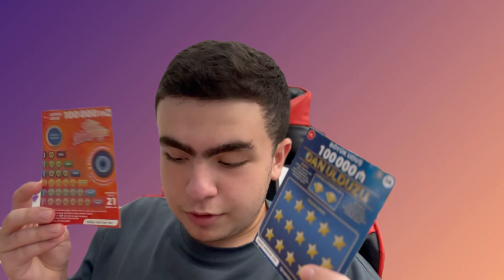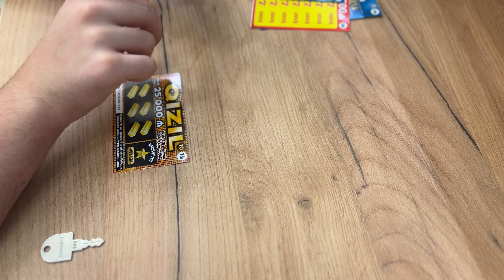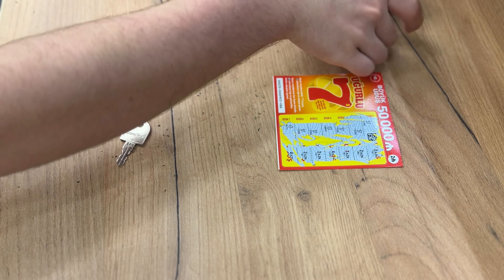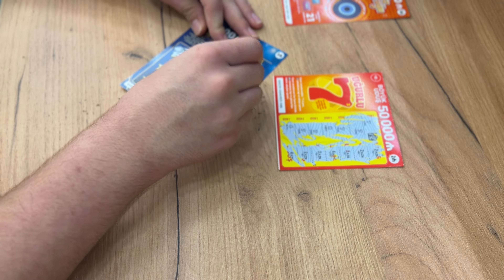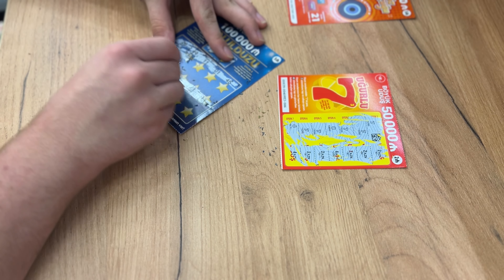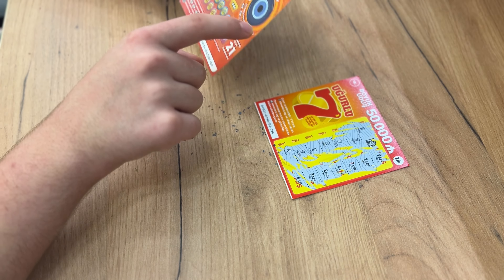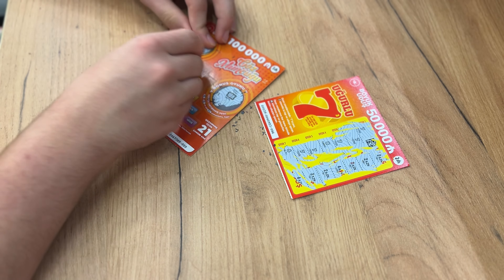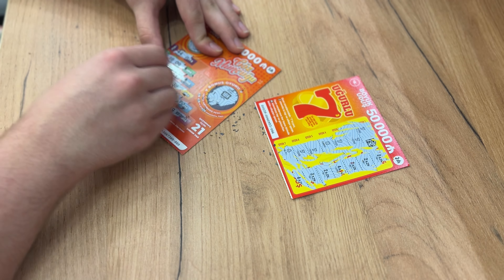I SPENT $100 ON LOTTERY GAMES!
IN THIS VIDEO I OPENED SOMANY LOTTERY GAMES!

IF THIS VIDEO GETS OVER 10K VIEWS I WILL MAKE PART 2🔥